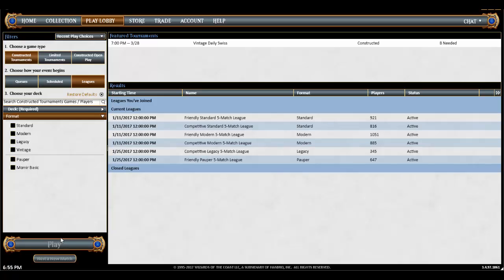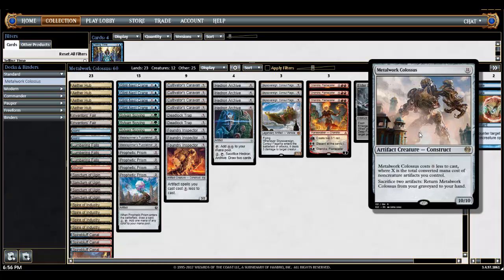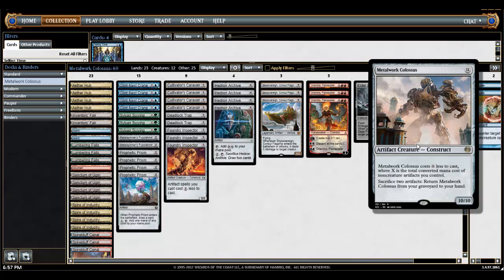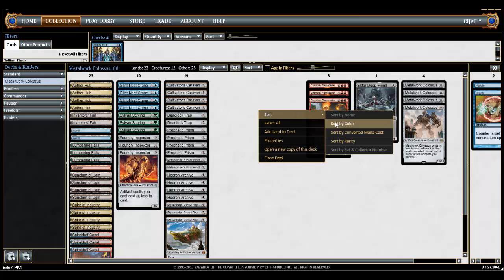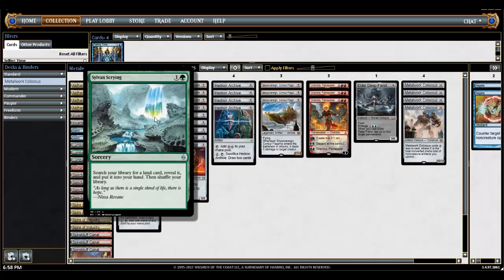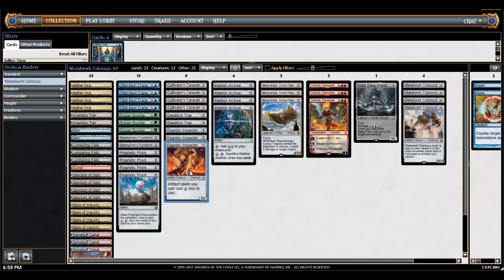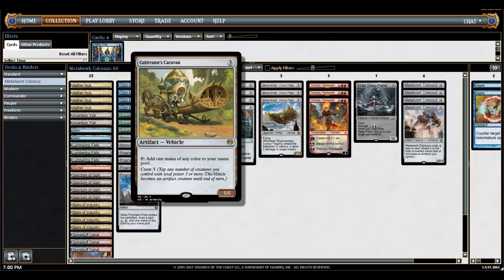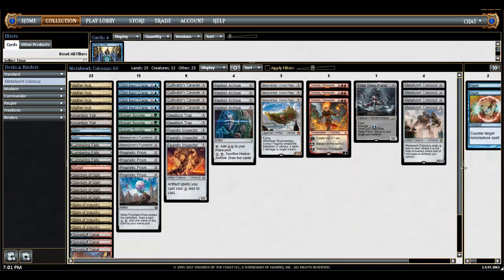Standard Time! Metalwork Colossus Deck Tech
This deck is super metal. Aether Revolt Standard has a whole new metagame, but this deck isn't a part of it. Check out the link to see game one!